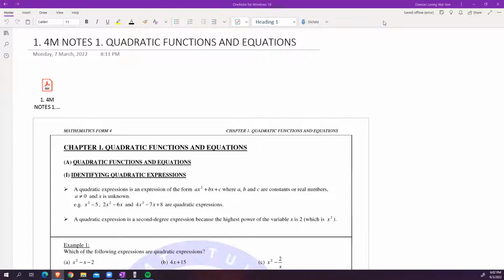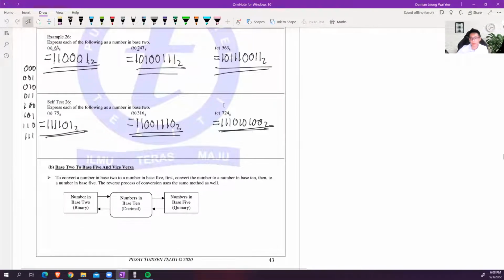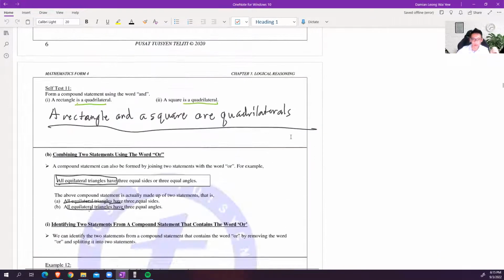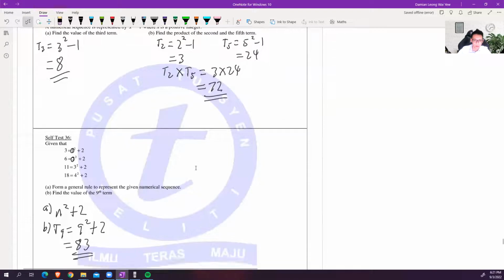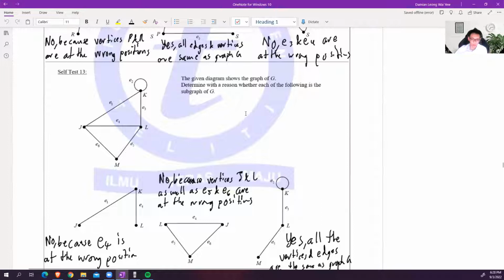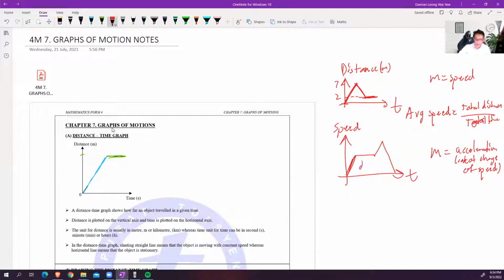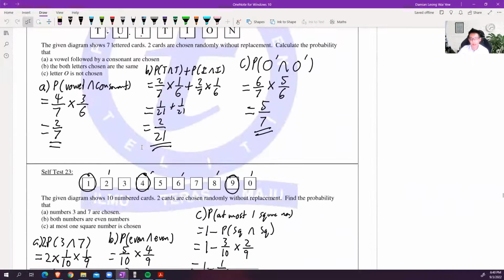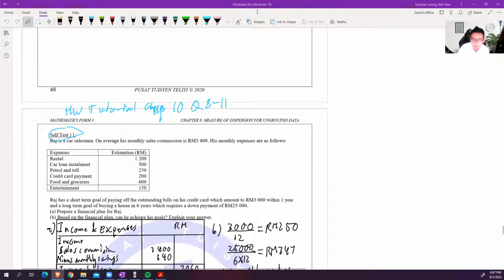FORM 4 MOD MATH ALL CHAPTERS REVIEW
0:00 Introduction
0:05 Chapter 1 Quadratic Functions and Equations
5:02 Chapter 2 Number Bases
10:46 Chapter 3 Logical Reasoning
19:52 Chapter 4 Operations on Sets
24:03 Chapter 5 Network in Graph Theory
27:38 Chapter 6 Linear Inequality in Two Variables
29:42 Chapter 7 Graphs of Motion
32:50 Chapter 8 Measure of Dispersion for Ungrouped Data
36:43 Chapter 9 Probability of Combined Events
39:15 Chapter 10 Consumer Mathematics: Financial Management